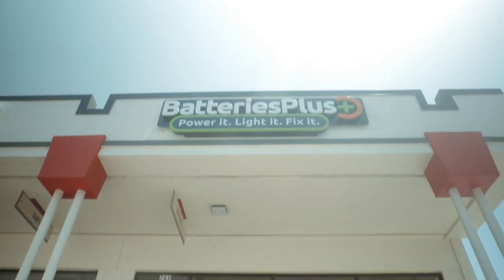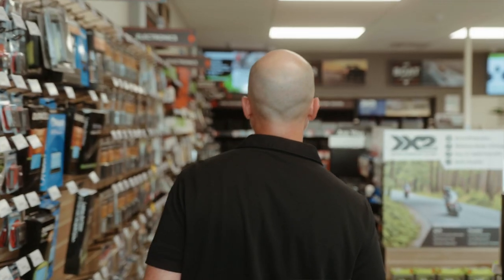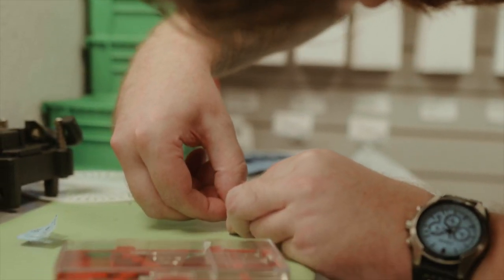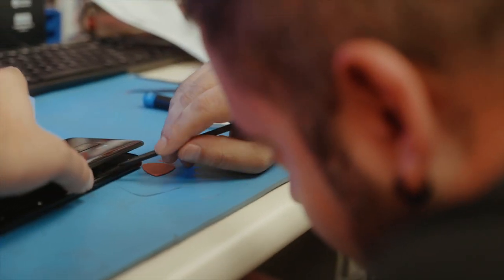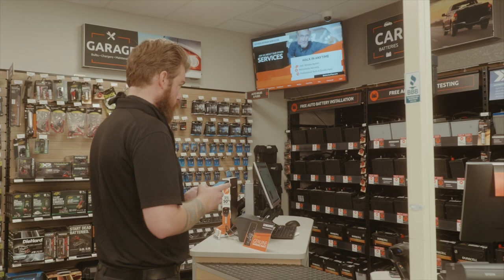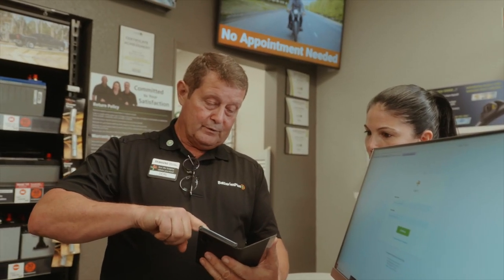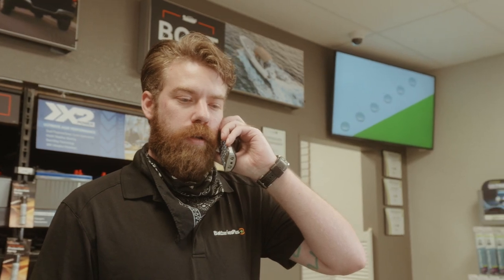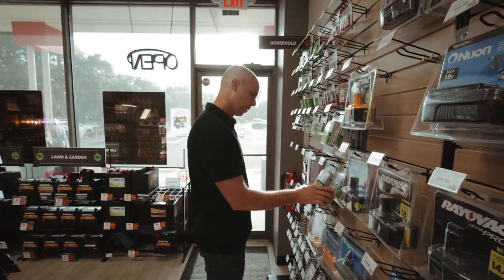Digital displays power positive experiences at Batteries Plus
By adding 4K UHD LED Samsung displays to over 200 store locations, Batteries Plus has increased their customer engagement and created a consistent brand experience. The nationwide specialty retailer uses MagicINFO Cloud software — a content and device management system — to deliver timely, relevant content in each locale.

Learn more about Samsung’s retail digital signage and technology solutions